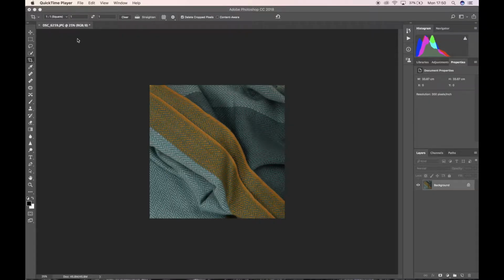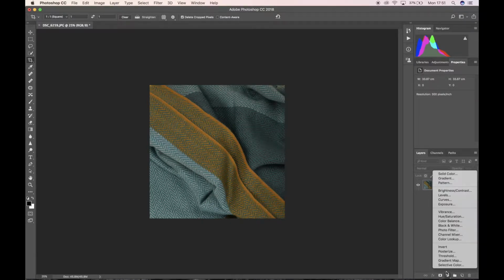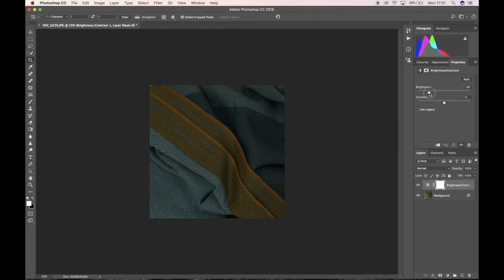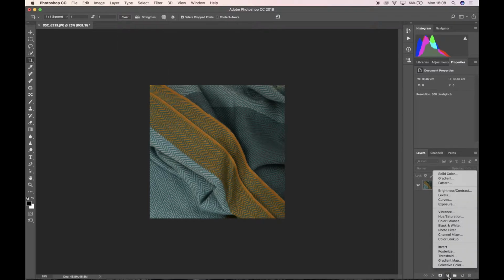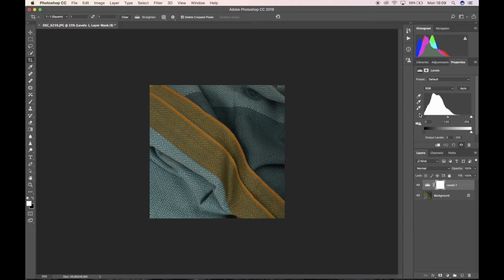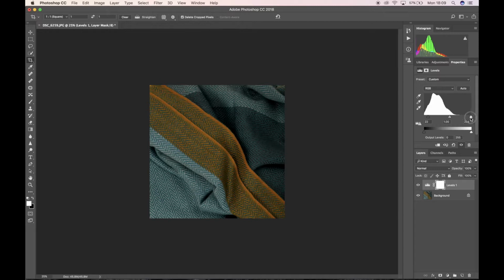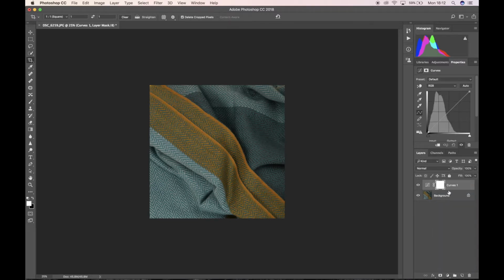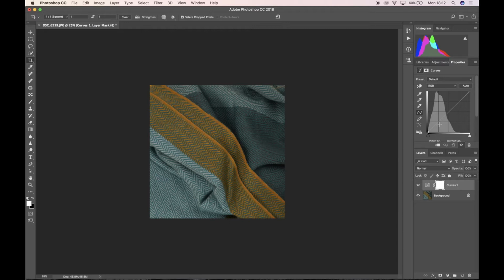Using Adjustment Layers to Manipulate Contrast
Using Adjustment Layers to Manipulate Contrast in Adobe Photoshop CC

Photo Credit: Ellie Coleman